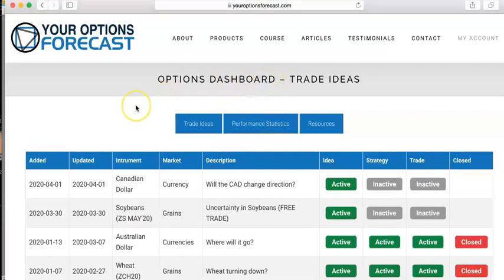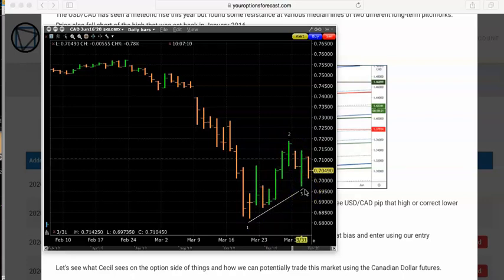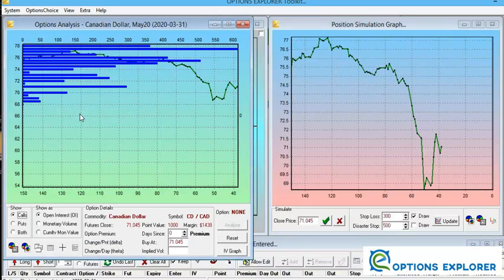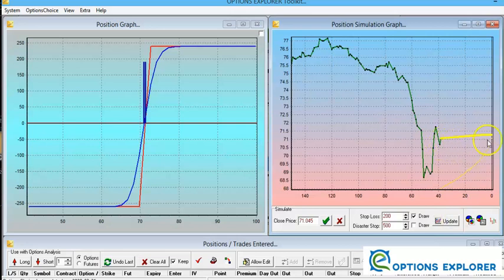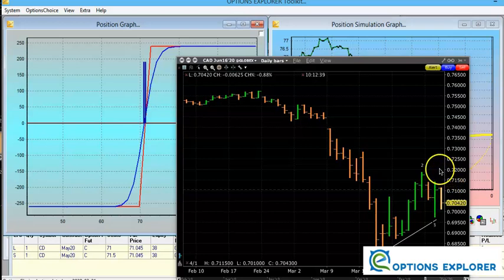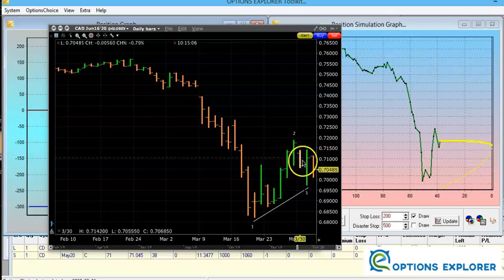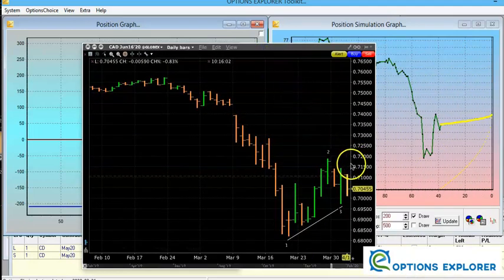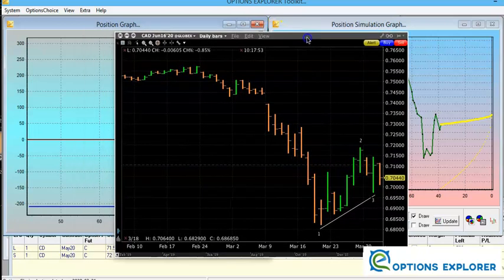Trading the Canadian Dollar with Options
Watch how we plan to trade the Canadian Dollar futures using options. Find out which options strategy we will be using, how to enter and manage this trade opportunity.